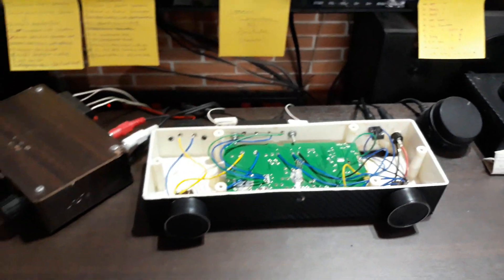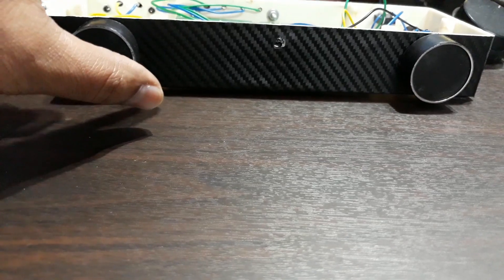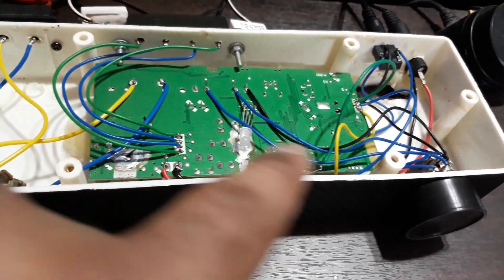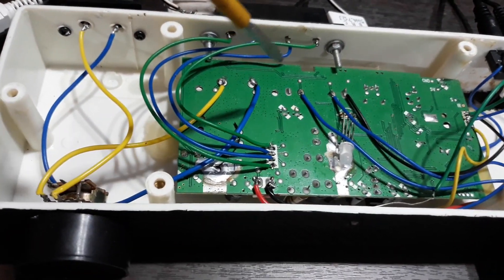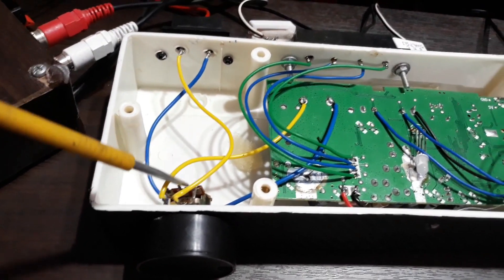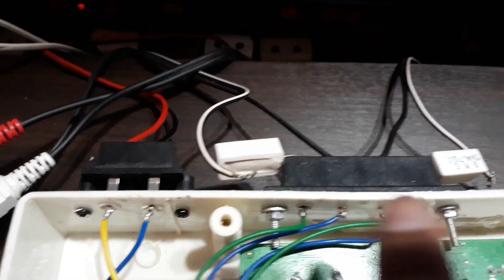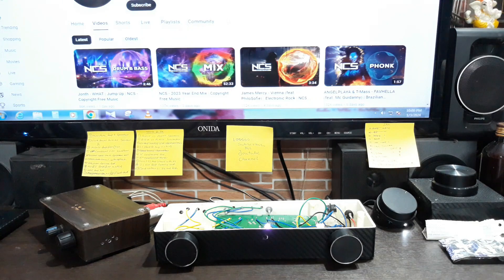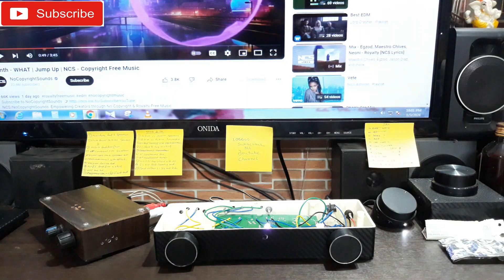DIY CLass D 2.1 Amplifier With Bluetooth & Remote Control // Homemade 2.1 Amplifier // The technboy